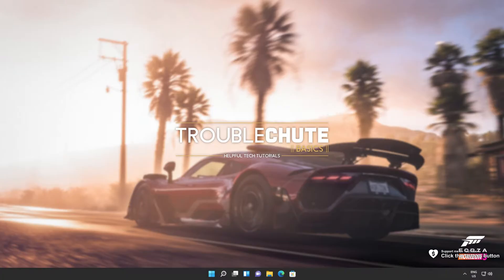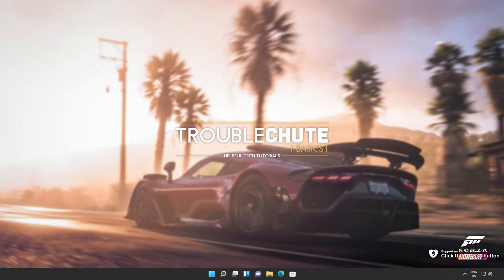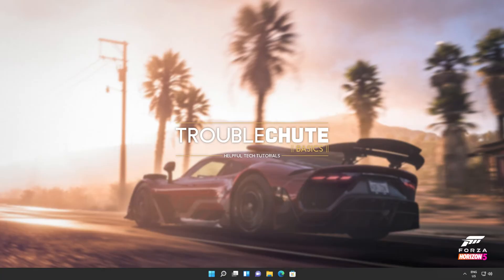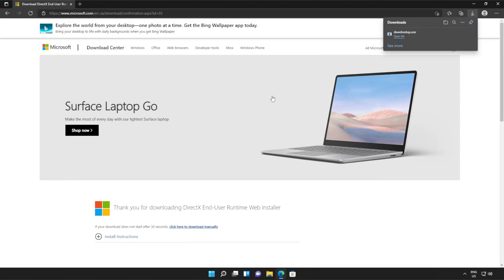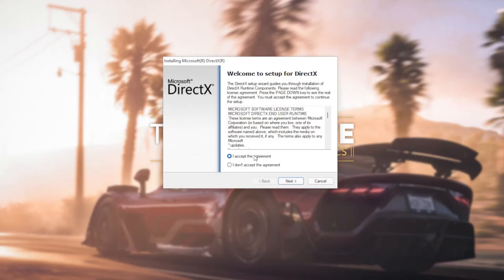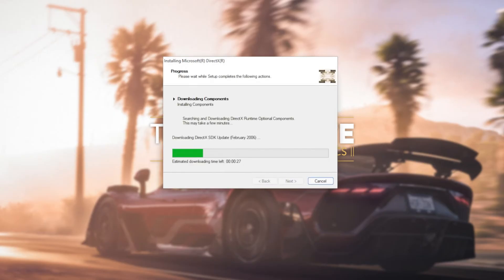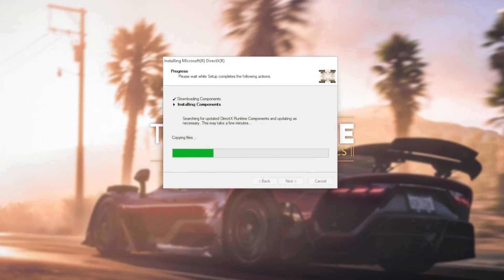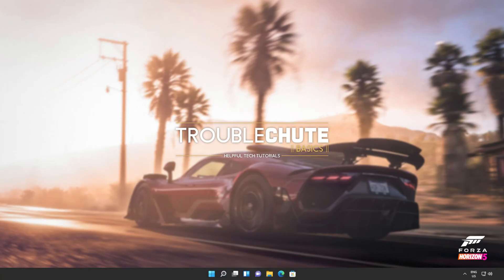Fix xinput1_3.dll Missing Forza 5 Error | Simple Fix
Are you getting the xinput1_3.dll missing error when starting Forza 5? Well, don't worry, it's super common and this video will show you how to fix it. By the end, you'll be able to use the program as normal once again. It's a simple fix.

Timestamps:
0:00 - Explanation
0:54 - DirectX Runtime from Microsoft
1:04 - Installing DirectX Runtime